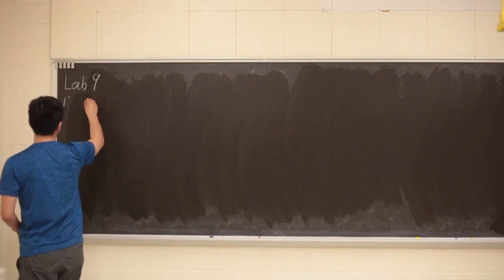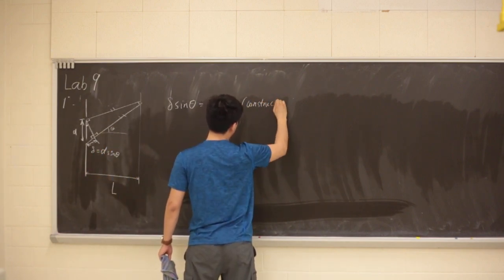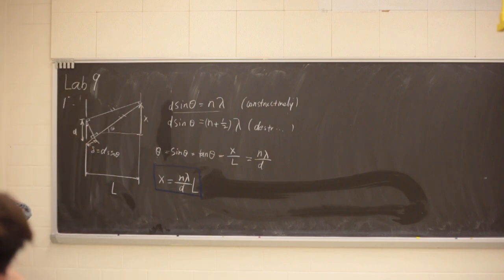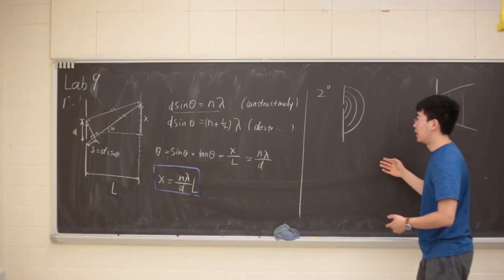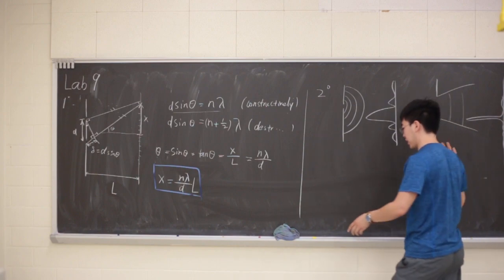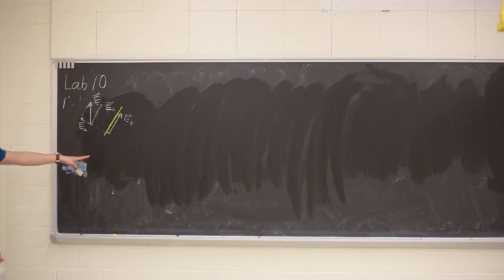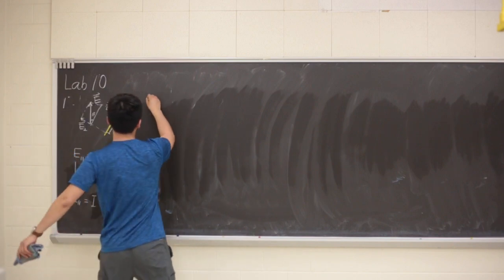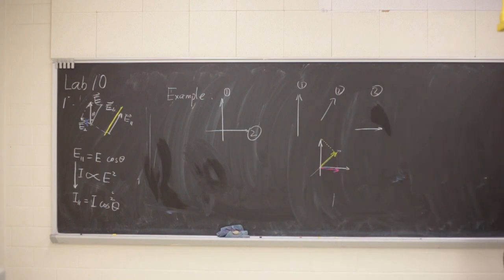Final review 5